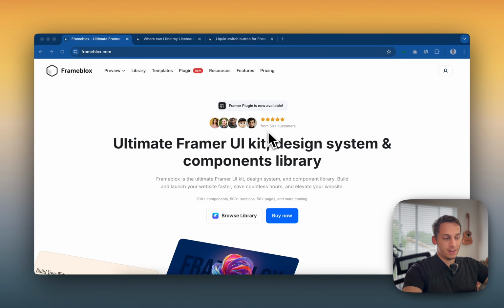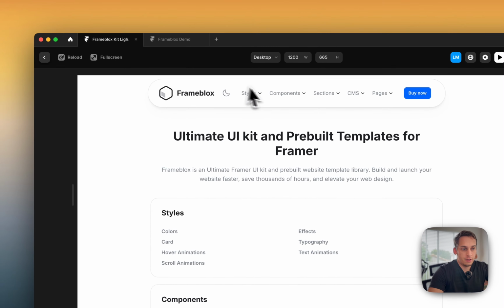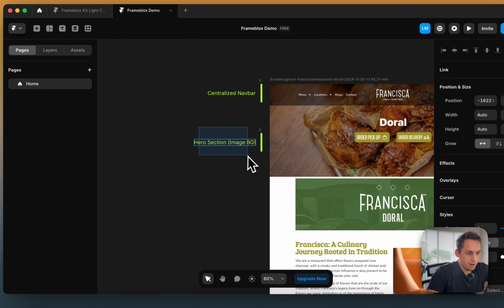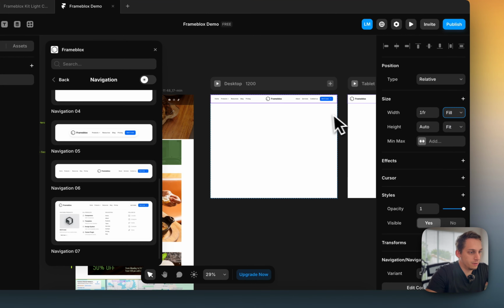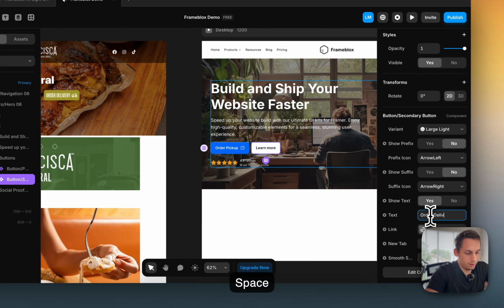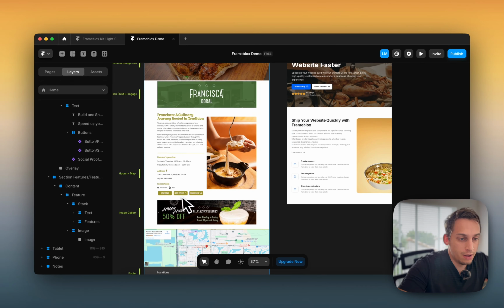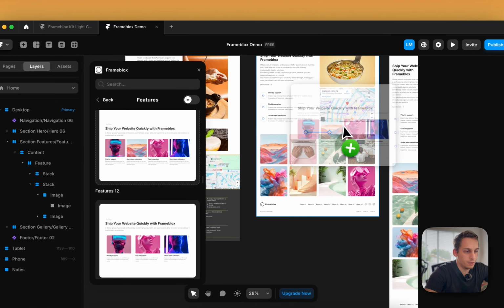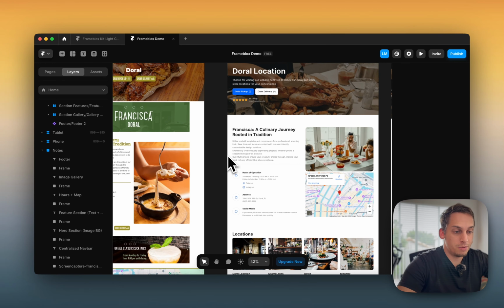Land Web Design Clients: Custom Proposals with Frameblox (20-Min Tutorial)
SUMMARY 🎯
Learn how to create personalized website proposals for potential clients in minutes! I'll show you how to use Frameblox and Framer to quickly design professional websites, perfect for cold outreach and landing new clients.

WHAT YOU'LL LEARN:
Setting up Frameblox UI Kit
Finding potential clients locally
Rapid website redesign process
Creating personalized proposals
Cold outreach strategies

⏱️ TUTORIAL HIGHLIGHTS:
Frameblox setup and configuration
Google Maps client research
20-minute website redesign
Proposal creation process
Outreach preparation